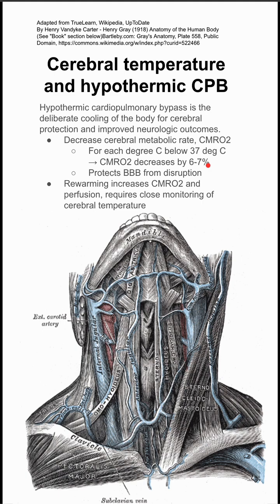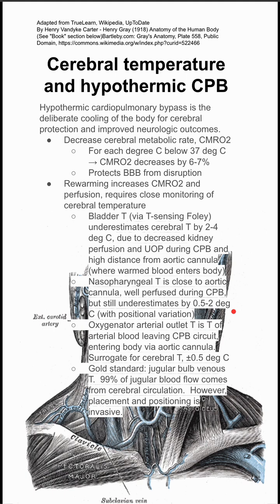Cerebral temperature and hypothermic CPB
Hypothermic cardiopulmonary bypass is the deliberate cooling of the body for cerebral protection and improved neurologic outcomes.
Decrease cerebral metabolic rate, CMRO2
For each degree C below 37 deg C → CMRO2 decreases by 6-7%
Protects BBB from disruption
Rewarming increases CMRO2 and perfusion, requires close monitoring of cerebral temperature
Bladder T (via T-sensing Foley) underestimates cerebral T by 2-4 deg C, due to decreased kidney perfusion and UOP during CPB and high distance from aortic cannula (where warmed blood enters body)
Nasopharyngeal T is close to aortic cannula, well perfused during CPB, but still underestimates by 0.5-2 deg C (with positional variation)
Oxygenator arterial outlet T is T of arterial blood leaving CPB circuit, entering body via aortic cannula.  Surrogate for cerebral T, ±0.5 deg C
Gold standard: jugular bulb venous T.  99% of jugular blood flow comes from cerebral circulation.  However, placement and positioning is invasive.